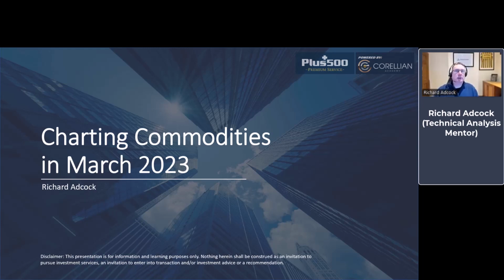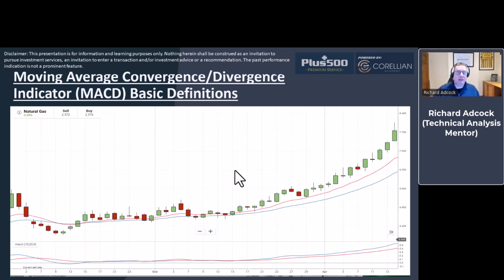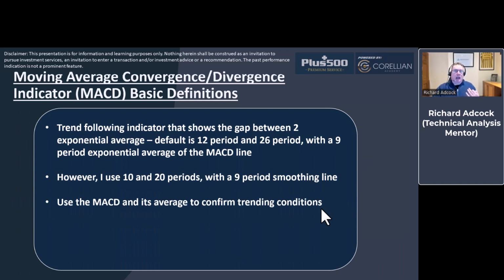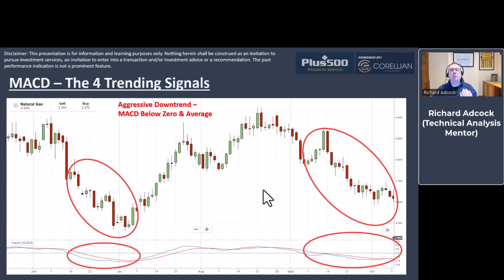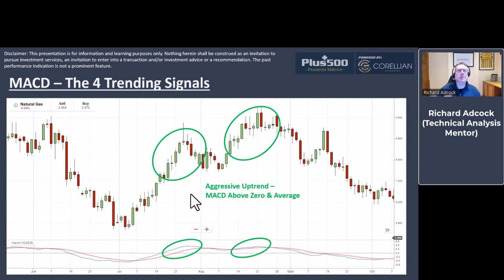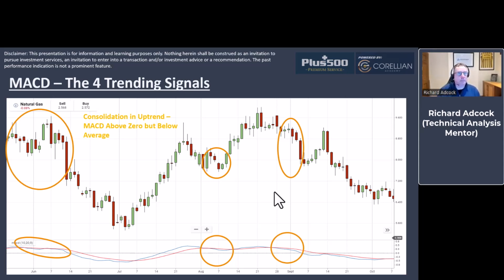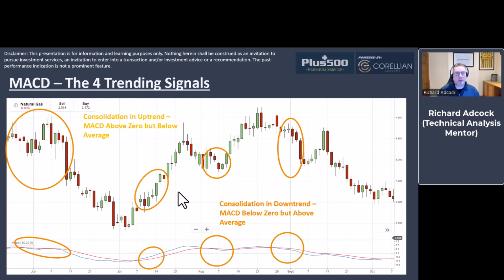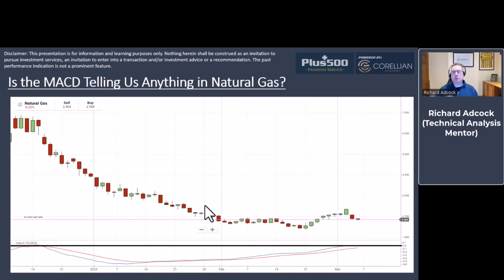Charting Commodities in March 2023 | Trading The Markets with Plus500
What is the MACD and how can traders use it to chart commodity trends in March?